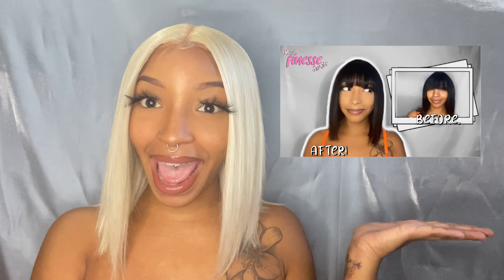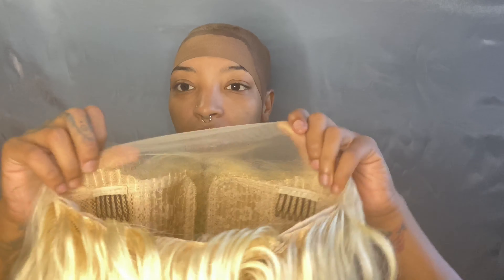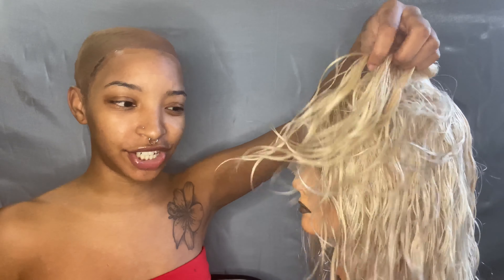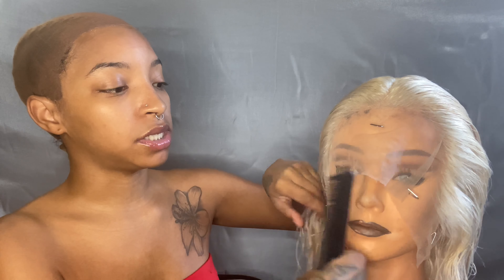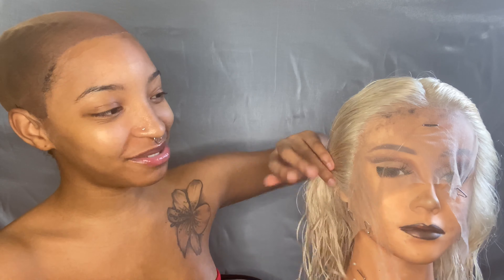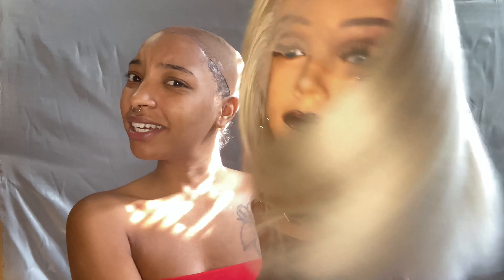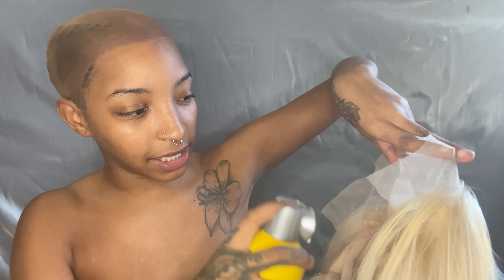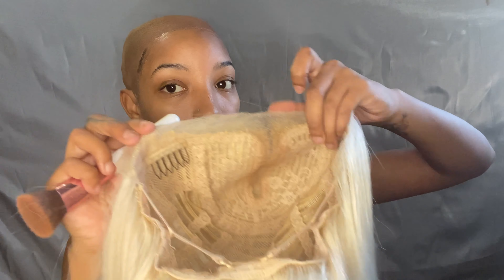HAIR FINESSE SERIES: Blonde Bob | Ft. HeraRemy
Hey ❤️s

I am back with part 2 of my HAIR FINESSE SERIES! I have finessed this blonde bob. I started by toning it with shimmer lights purple shampoo to get any of the brassiness out. Once i did that, I plucked & we installed using ghost bong lace glue 🥰 Be sure to give this video a THUMBS UP👍🏽 for more finesse video. Mwaahh😻😻

HAIR DEETS:

Ellie - 614

MY VERY FIRST FINESSE SERIES VIDEO👇🏽👇🏽